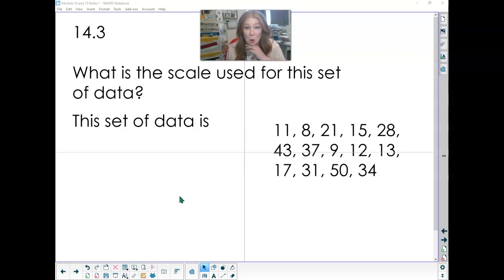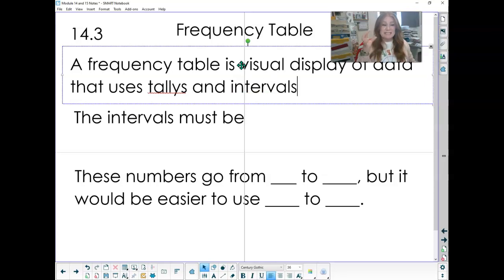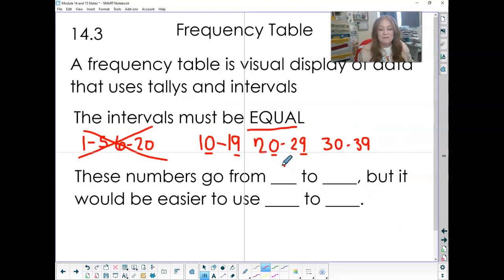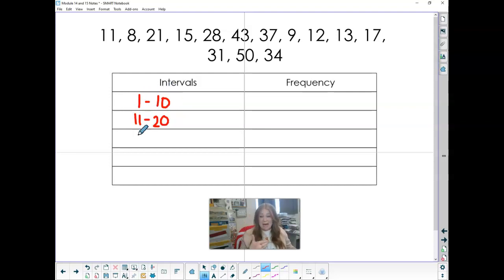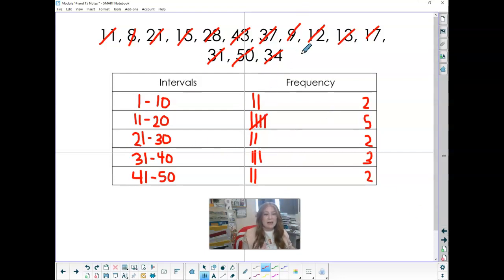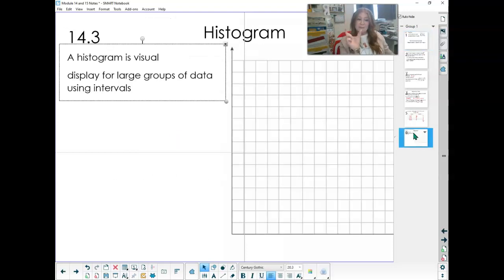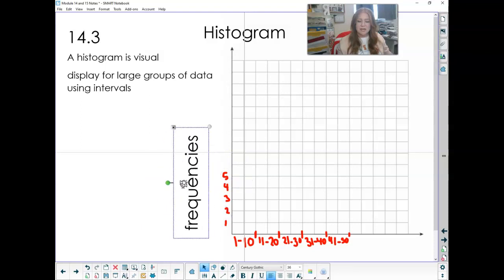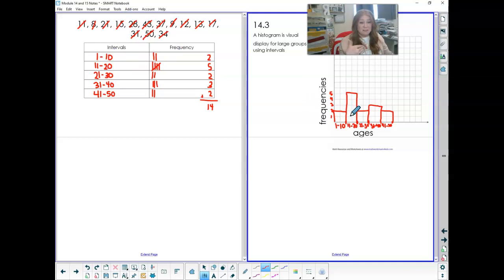Histogram Guided Notes